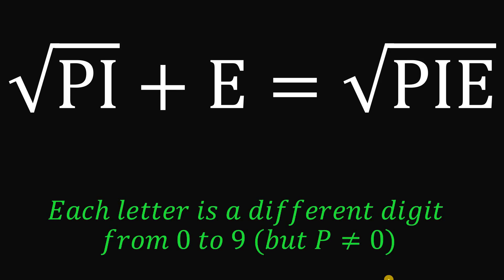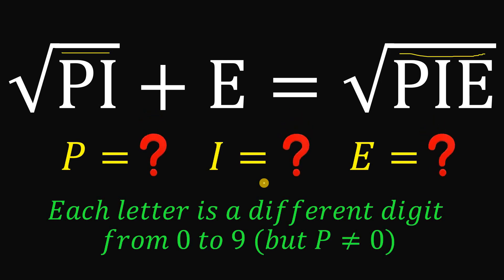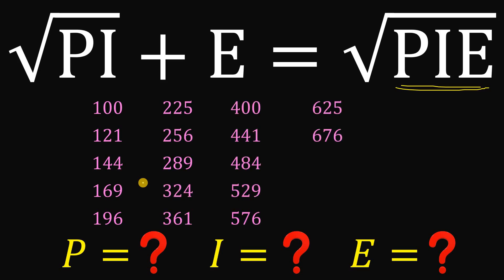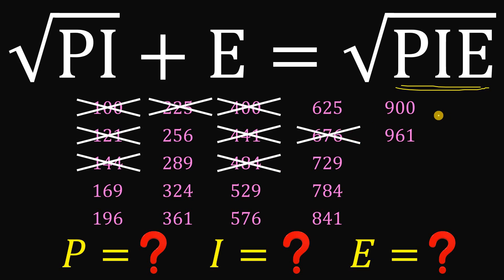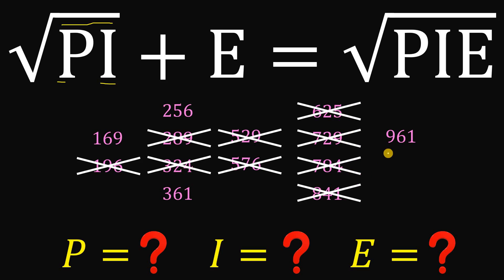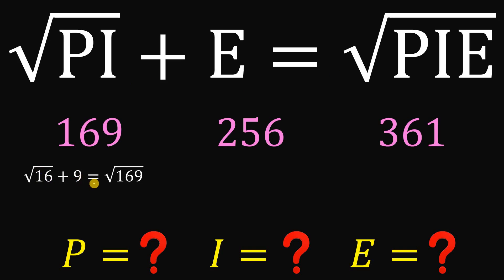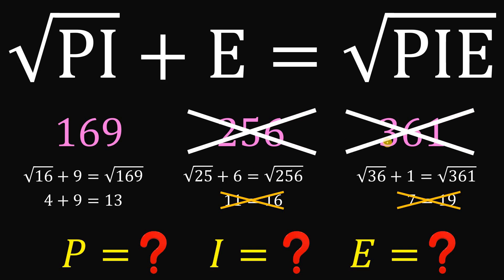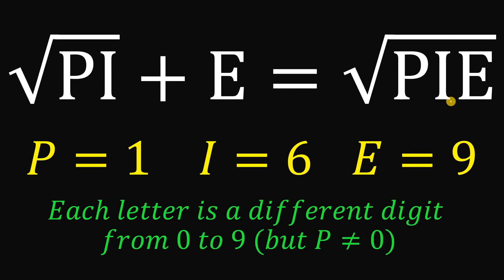The PIE puzzle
PIE puzzle